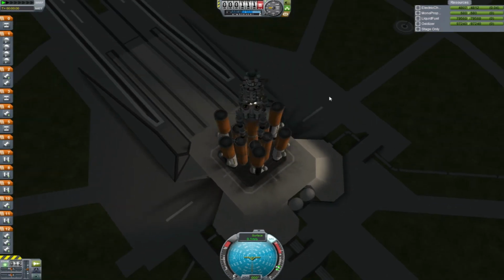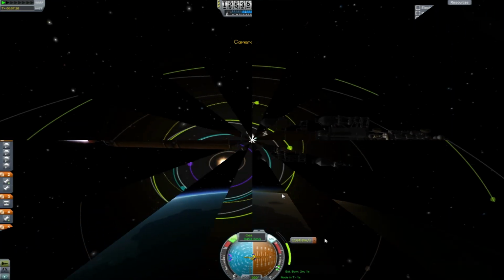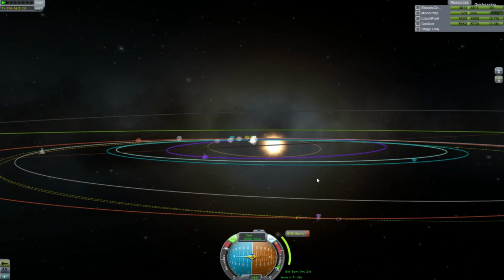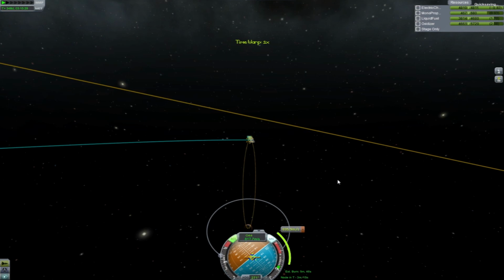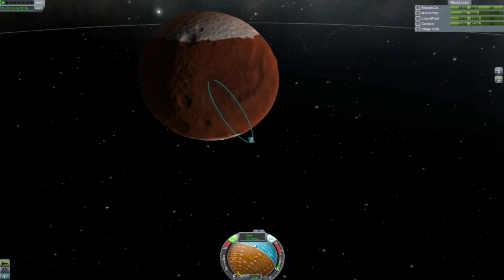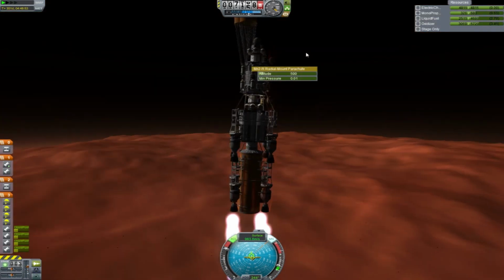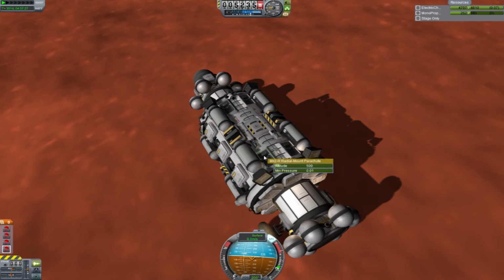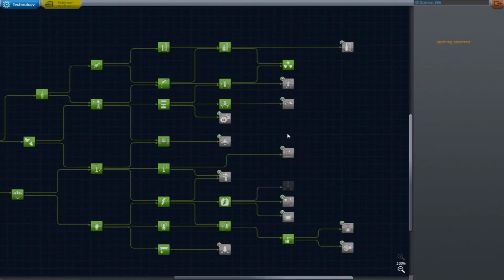Let's Play Kerbal Space Program - Episode 35: WE GOT TO DUNA!!!!!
This is my (terrible attempt) at Kerbal Space Program! I've seen a lot on this game & have been dying to try it out so I'm giving it a go. The future schedule for this series is up in the air at the moment so do leave your feedback if you want me to keep this going & I'll make a greater effort to keep it going! :)

NOTE: Kerbal Space Program is currently in alpha, so there is a marginal amount of glitches expected. This is also not a final representation of the game as a large number of elements are subject to change.